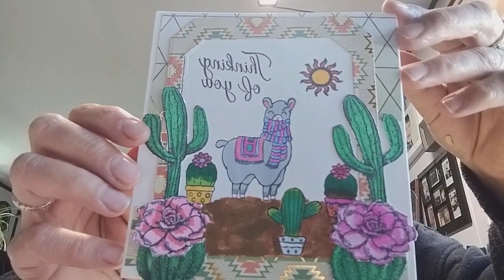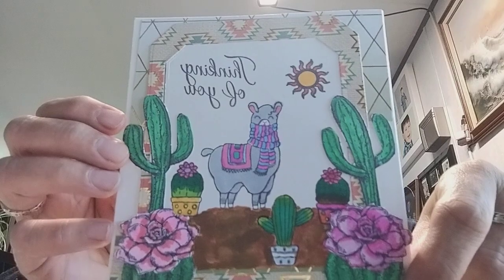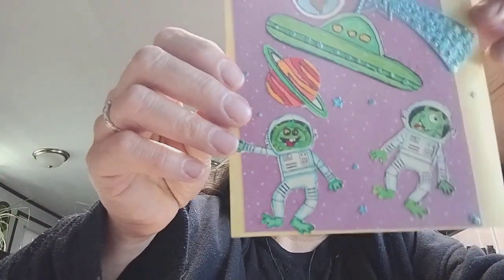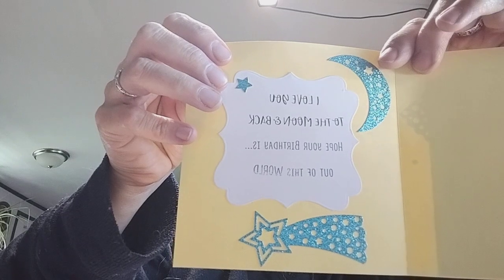satmornmakes2023@hostefbyJilliannorwood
Using stamps from the Dollar tree and dies from my stash. I hope you enjoy this video and give you some inspiration.